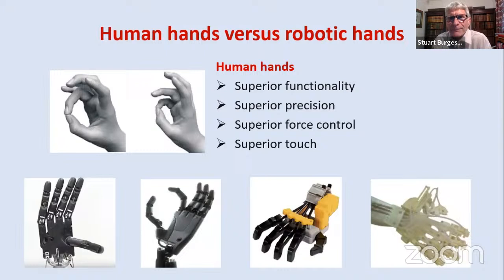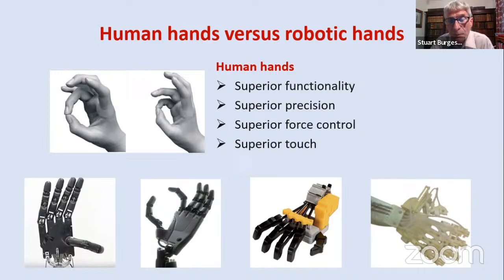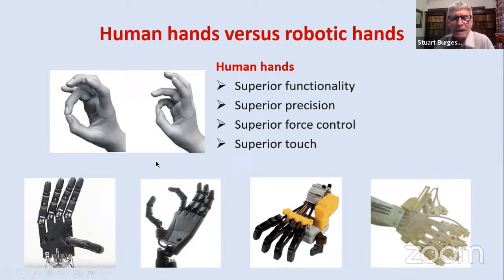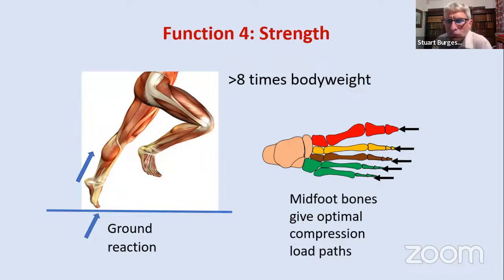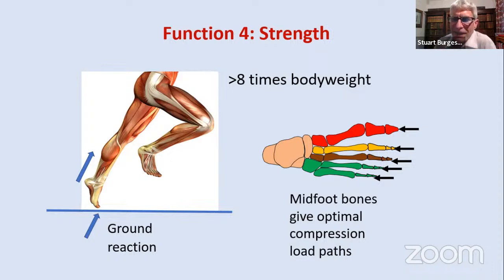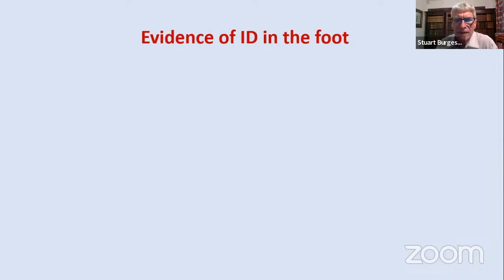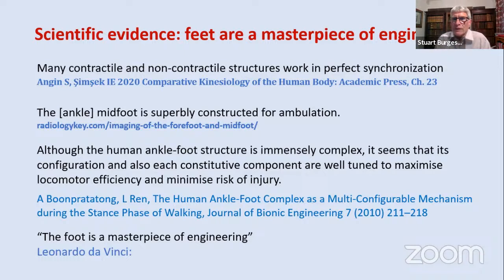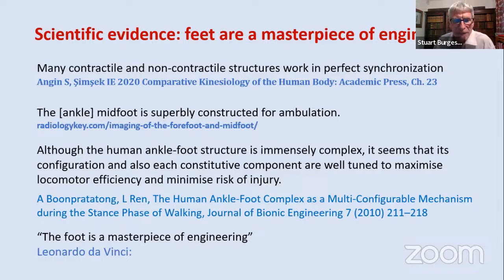The Incredible Design Of Human Hands And Feet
This is the latest in our series of webinars. We are delighted to welcome Prof Stuart Burgess to give a talk in which he sets out the incredible design which can be seen when considering human hands and feet.